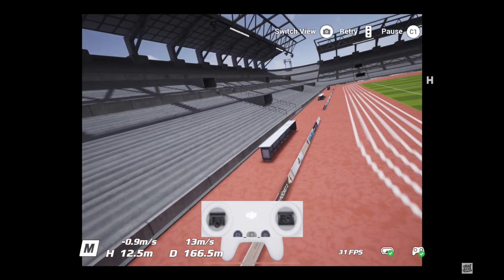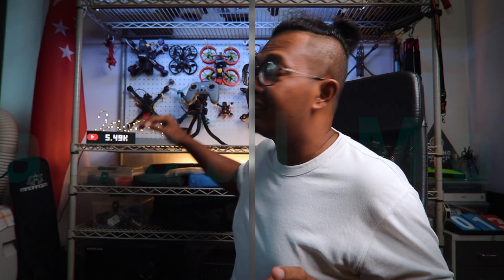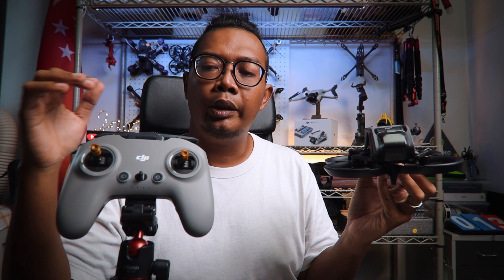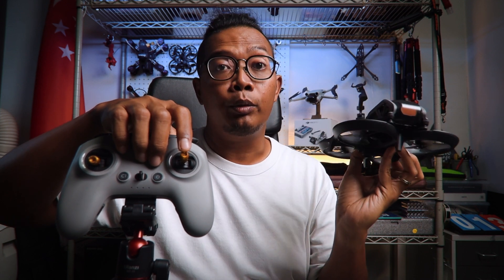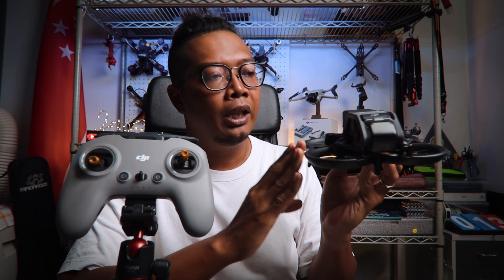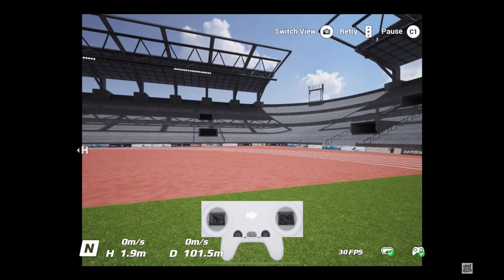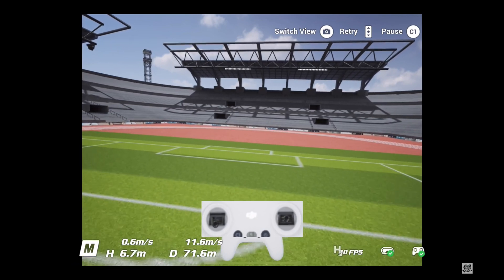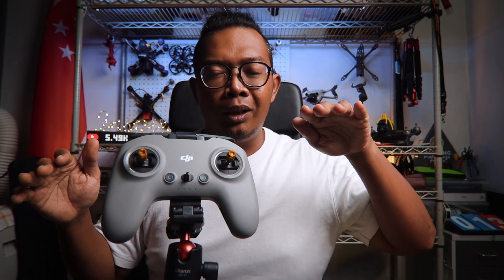DJI Avata Manual Mode Tutorial Series | Basics of Flight Control | Ep. 1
🚀 DJI Avata Manual Mode Episode 1 - Get Acro Basics RIGHT!🎮🔥

Ready to master DJI Avata Manual Mode (Acro Mode)? In this first episode of my DJI Avata Manual Mode Tutorial Series, we break down the basics of flight control—perfect for beginners and seasoned FPV pilots alike! Learn the essential stick movements, throttle control, and flight characteristics to help you build muscle memory in the simulator before taking to the skies. Whether you’re transitioning from Normal/Sport Mode or diving into true FPV flight, this guide will set you up for success. Don’t skip the grind in the simulator—practice makes perfect!

Skip to your favourite chapters:
1:06 About Manual Mode
2:47 Manual Mode Controls
6:38 Unlocking Manual Mode
7:40 Forward Flight Control
7:56 Making Turns (2 Methods)
9:20 Making Altitude Changes
10:52 BONUS - Diving your drone
12:35 Summary and Advice
16:10 Outro

- Extendable Joystick for DJI FPV / Avata 1 & 2 Controller
- Freewell Standard Day ND Filters for DJI Avata v1
- Freewell Standard Day ND Filters for DJI Avata v2
- Freewell UV Filter for DJI Avata v2
- DJI Avata 2 Propellers
- Freewell ND Filters for Mini 3 / Mini 3 Pro